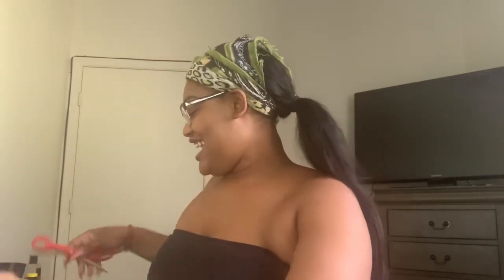Mini FASHION NOVA HAUL😍😍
Go Vote on what my next video should be!!
Instagram poll @amayajae.mue
Makeup Therapy Or My Skin Care Routine
Thank You Guys For watching More Videos still coming🥰✨😉